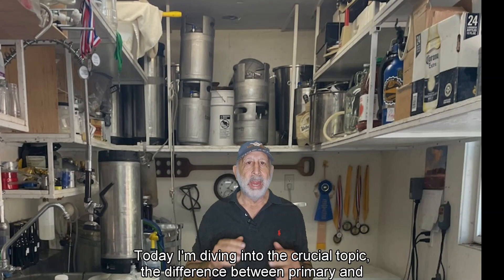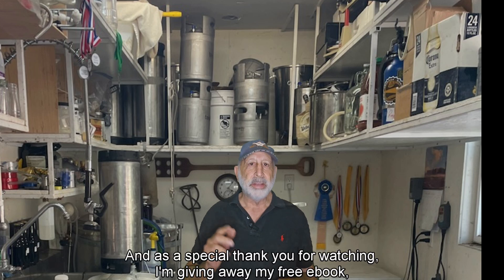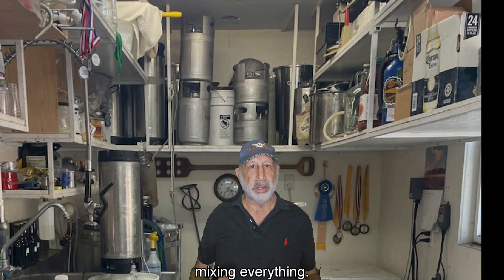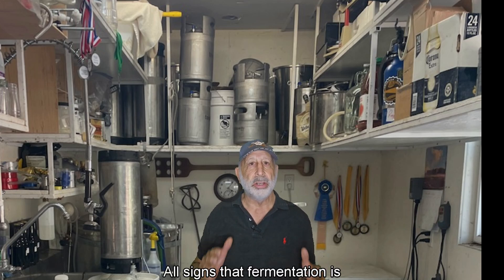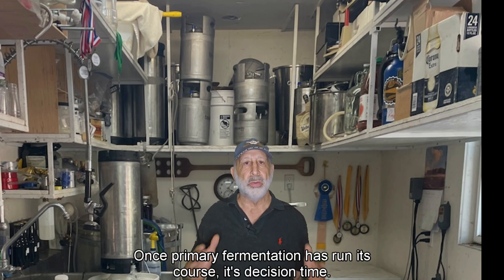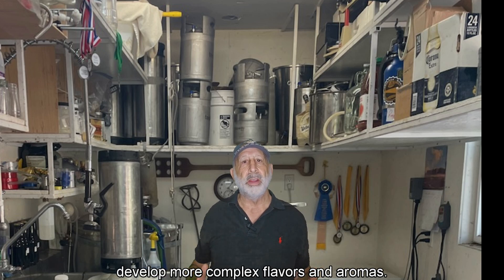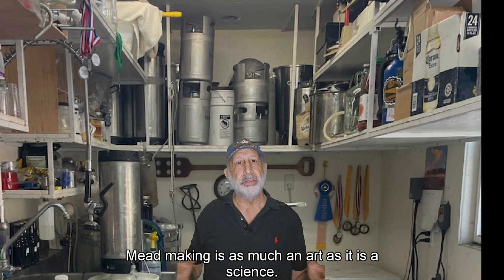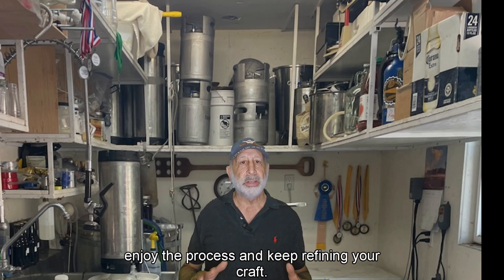How To Avoid Mead Disasters: Nail Primary vs. Secondary!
Want to master the mead fermentation process? Learn how primary vs. secondary fermentation affects flavor, alcohol content, and clarity. Discover expert mead-making techniques, fermenting mead tips, proper yeast selection, pH adjustment, and how to prevent stuck fermentation. Whether you're new to homemade mead or refining your craft, this guide covers primary fermentation, secondary fermentation, and everything you need for a flawless mead!

🔍 What You’ll Learn:
✔️ The science behind primary fermentation (bubbling, yeast activity, and oxygen management)
✔️ How to tell when mead is finished fermenting using gravity readings
✔️ Why secondary fermentation enhances flavor, smoothness, and alcohol balance
✔️ Tips for racking, pH control, and preventing oxidation
✔️ The best practices for adding fruit, spices, or yeast nutrients

🧠 Use My Custom AI Tools for Smarter Brewing
Take the guesswork out of your next batch with these tools:
• Yeast Selector Tool for Mead-Making
• pH Adjustment Tool to Reduce Acidity
• 4-Stage Nutrient Addition Planner
• Mead Process Designer
• Mead Acid Adjustment Calculator

🧰 My Recommended Tools & Equipment (What I Actually Use):

• American Medium Toasted Oak Chips (1 lb)
• Hungarian Oak Cubes (Medium Toast, 1 lb)
• American Oak Cubes (Medium Toast, 4 oz)
• French Oak Cubes (Medium+ Toast, 4 oz)
• American Oak Infusion Spirals (Medium+)
• Libbey Stemless Wine Glasses (Set of 12)
• Milwaukee MW102 pH Meter
• Brass Spunding Valve
• Spunding Valve (Plastic)
• 1 Gallon Keg (TMCRAFT 128oz Growler Tap)
• 1 Gallon Glass Jug with Handle
• 24" Auto Siphon (5/16")
• 14" Short Auto-Siphon & Tubing
• Triple-Scale Hydrometer
• PBW Cleaner (1 lb)
• Star San Sanitizer (16 oz)
• Go-Ferm Yeast Rehydration Nutrient (8 oz)
• Fermaid O Yeast Nutrient (8 oz)
• Mini Scale
• Ultraship 75 lb Digital Scale
• Smart Weigh 440 lb Heavy-Duty Scale
• 18" Stainless Steel Degassing Whip
• Potassium Bicarbonate (2 lb)
• Silicone Bung/Stopper (5-Gallon Carboys)
• 6.5 Gallon Fermenting Bucket with Lid
• Digital Temperature Controller

⏱️ Chapters:
00:00 Introduction – Master Mead Fermentation Process
01:30 Primary Fermentation: The Start of Mead Fermentation
05:00 Tracking Fermentation: How to Tell When Mead Is Done
08:45 Secondary Fermentation: Refining Your Mead
12:20 Managing Temperature & Preventing Stuck Fermentation
15:40 Adding Fruit & Spices: Primary vs. Secondary Fermentation
19:10 Choosing the Right Yeast for Mead Fermentation
22:30 The Science Behind Mead Fermentation Process
26:00 Advanced Mead Making Tips & Free eBook
28:45 Conclusion – Perfect Your Mead Fermentation Process